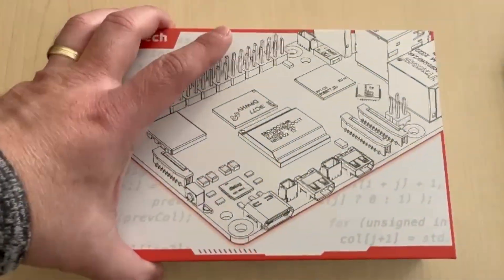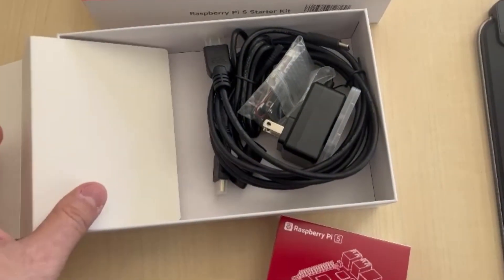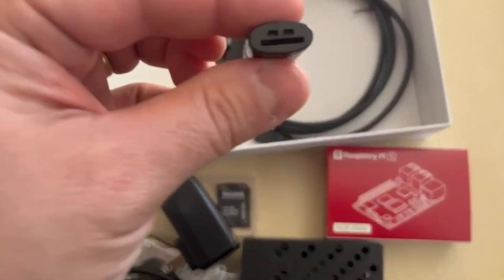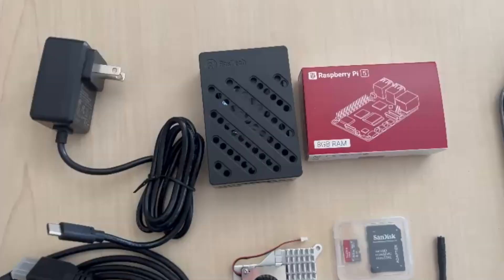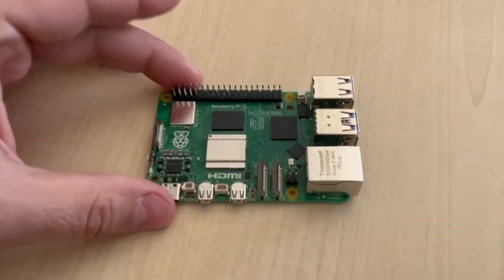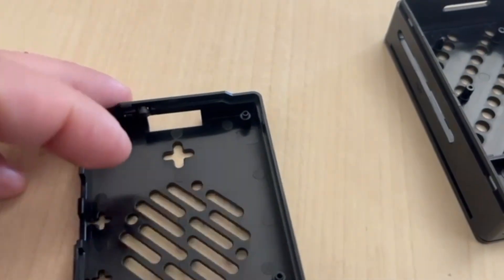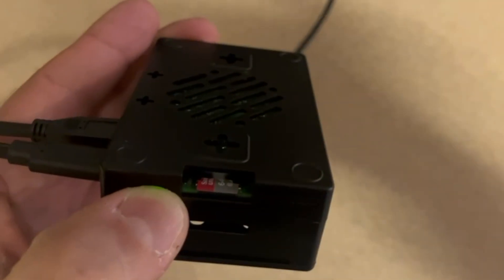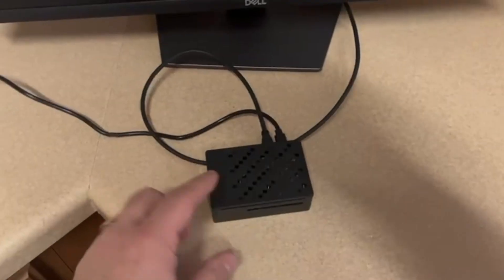🔥 Raspberry Pi 5 Complete Kit | 8GB + Active Cooling Setup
Meet the RasTech Raspberry Pi 5 8GB Kit (64GB Edition) — your all-in-one setup for coding, servers, emulation, home automation, media centers, and more. 🚀
This complete bundle includes everything you need to get started right away — no extra parts required.

🌟 What’s Included:

🧠 Raspberry Pi 5 (8GB RAM) — faster CPU, GPU & memory

💽 64GB microSD Card + Card Reader — prepped for OS install

❄️ Active Cooling System — prevents overheating & improves performance

⚡ 27W GaN USB-C Power Supply (5.1V / 5A) — stable & safe power delivery

🖥️ Dual 4K Micro HDMI Cables — run dual displays with ease

🧱 Rugged Pi 5 Case — protects board while keeping airflow open

📘 User Manual — beginner-friendly setup guide

💡 Perfect For:

🕹️ Retro gaming emulators

🌐 Home server / NAS / Pi-Hole

🤖 Robotics & STEM learning

🎬 Kodi / media streaming setups

💻 Linux & programming projects

This kit gives you maximum performance, cooling, and expandability, right out of the box. No guesswork. No missing parts. Just build & create. 🔧✨